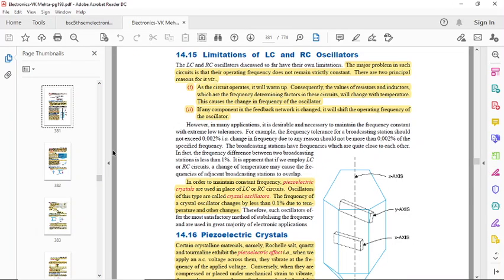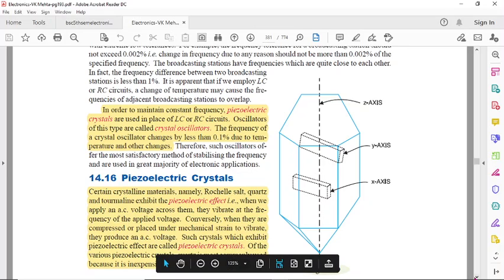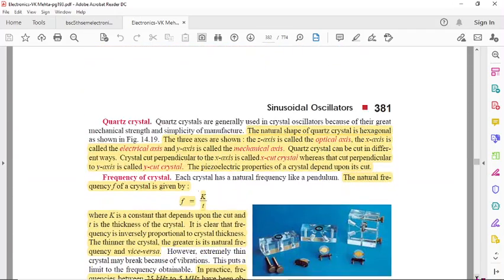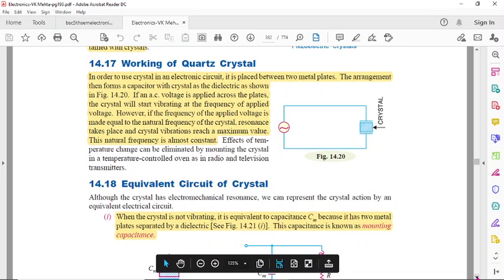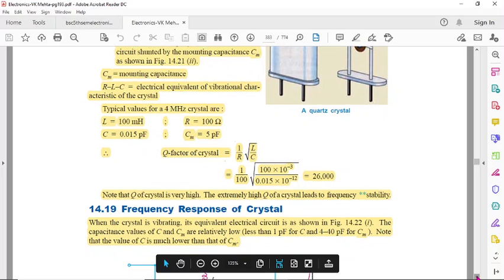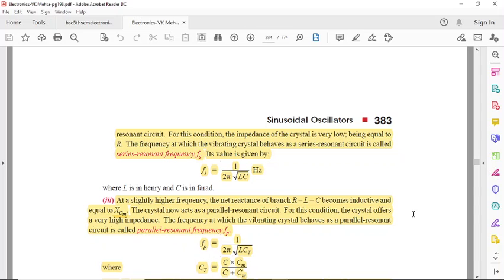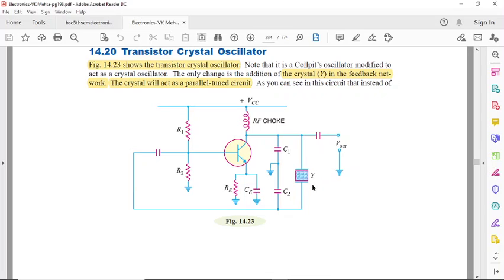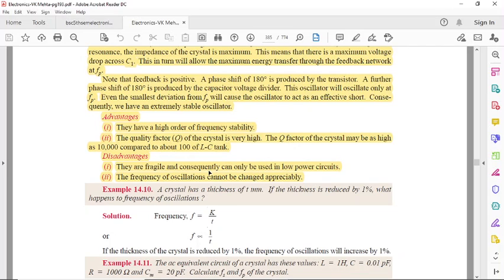Core BSc CrystalOscillator